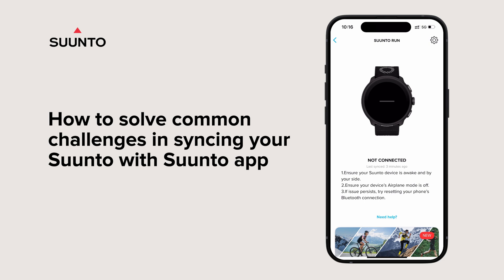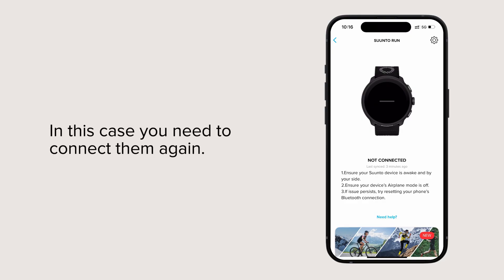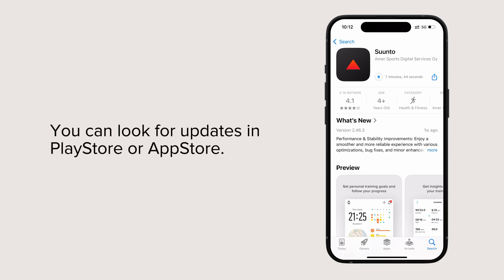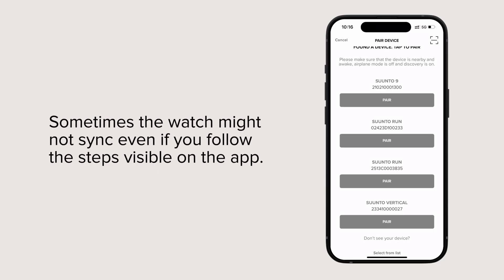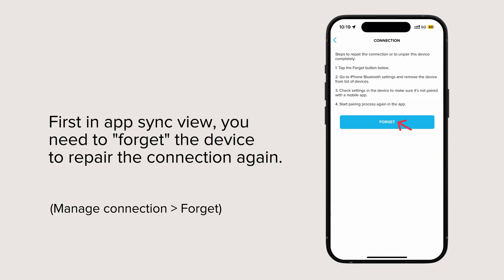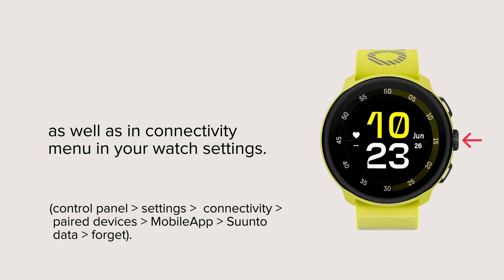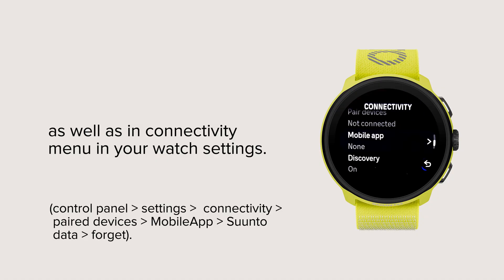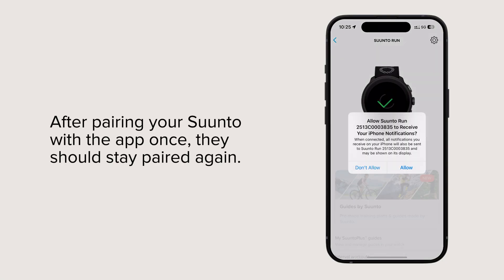How to solve syncing challenges with Suunto app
In this video you will learn how to solve syncing challenges with Suunto app.